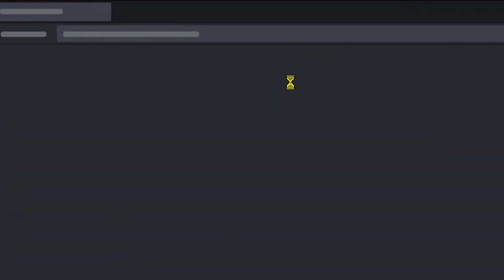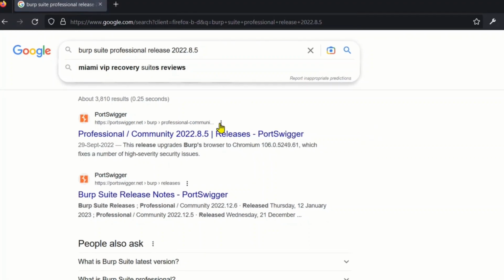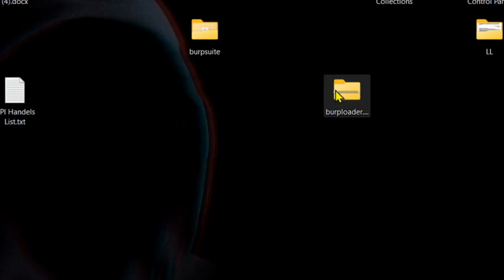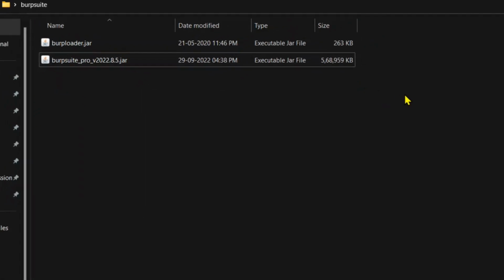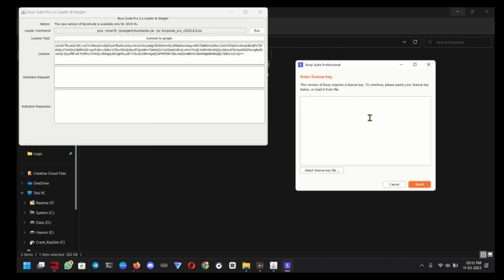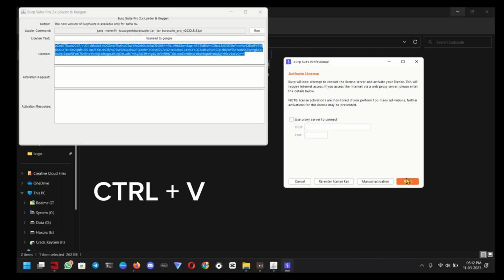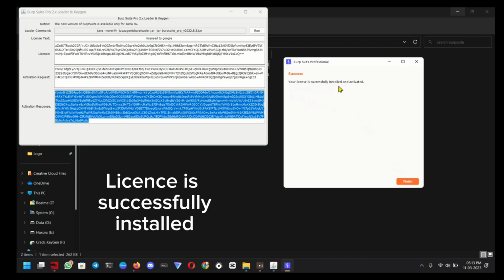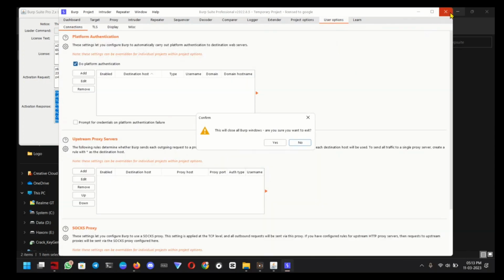How to install burpsuite professional and active the licence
Download BurpLoader
Link :

Blogs
How install burpsuite blogs please check
link :

Burp Suite is a popular web application security testing tool used by security professionals to perform various tasks related to web application security testing.

Some of the tasks you can perform with Burp Suite include:

Intercepting and modifying HTTP requests and responses between the browser and the web application.
Identifying and exploiting various web application vulnerabilities such as SQL injection, Cross-Site Scripting (XSS), Cross-Site Request Forgery (CSRF), etc.
Scanning web applications for security vulnerabilities and generating reports.
Brute-forcing login credentials and session IDs.
Analyzing web application traffic and identifying potential security risks.
Performing advanced attacks such as man-in-the-middle (MITM) attacks, session hijacking, and more.
Burp Suite comes in both a free and a paid version, with the paid version offering additional features such as advanced automation and integration capabilities.